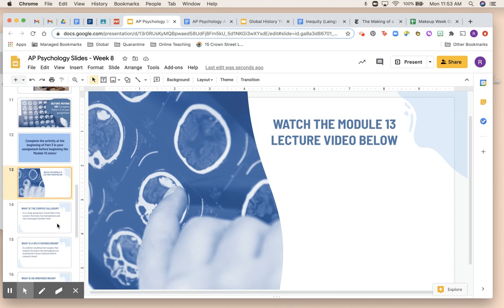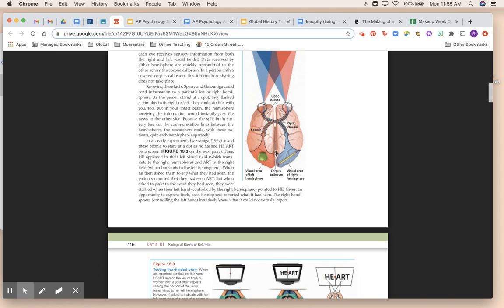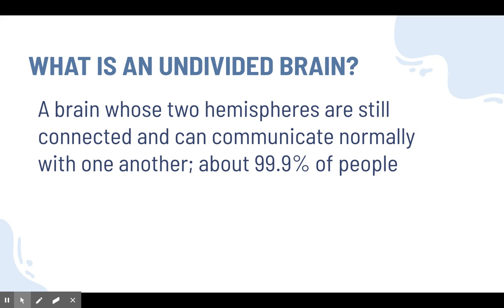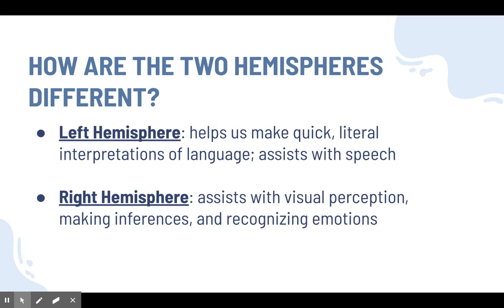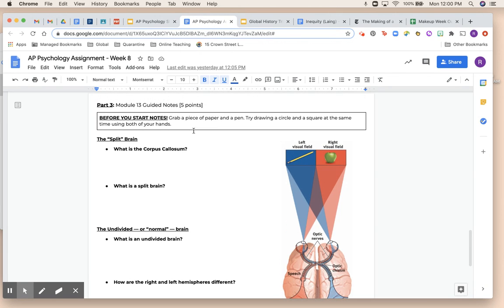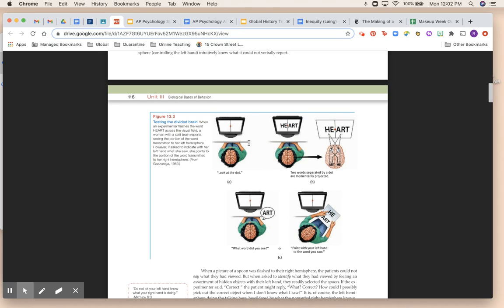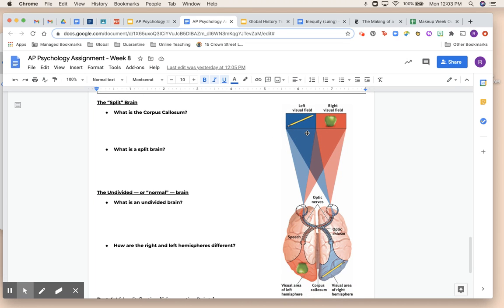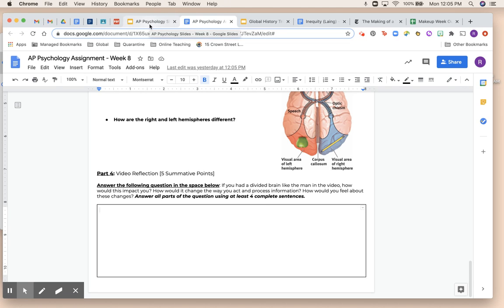Module 13 Lecture Video